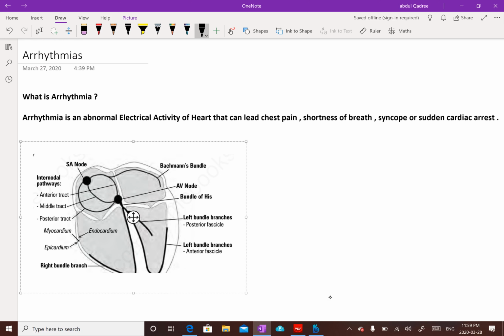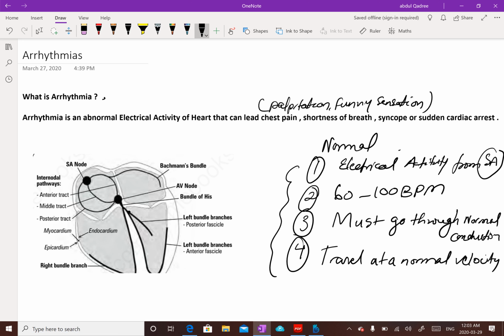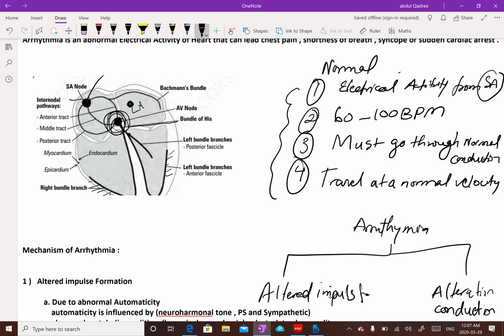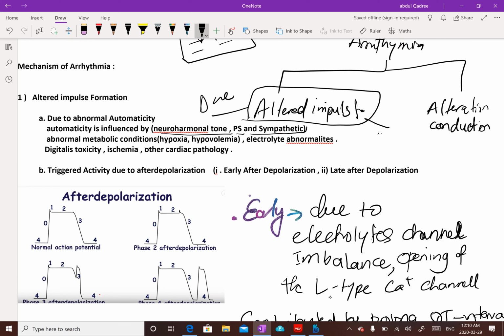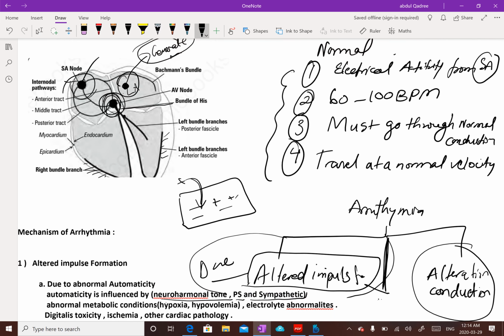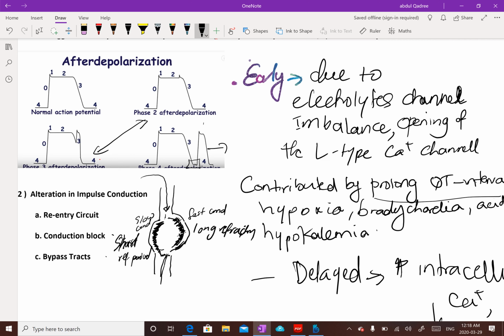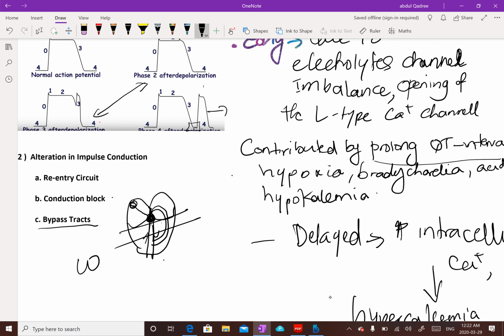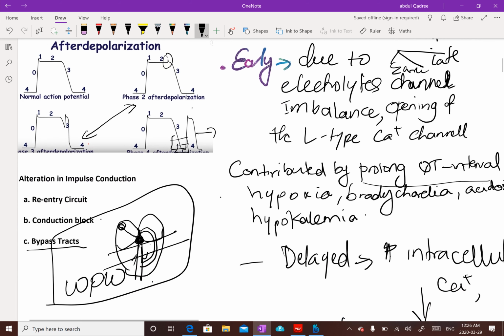ARRHYTHMIA Part 1 : USMLE Step 2 , 3 - MCCQE1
basic understanding of how an  Arrhythmia develop.